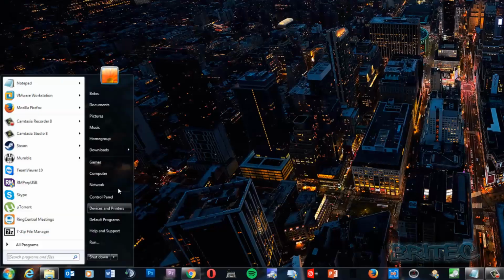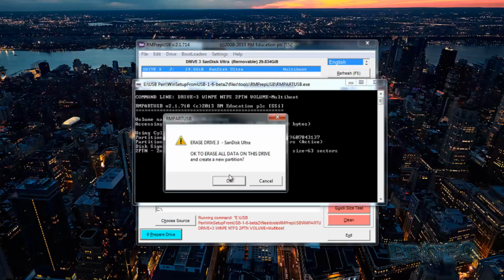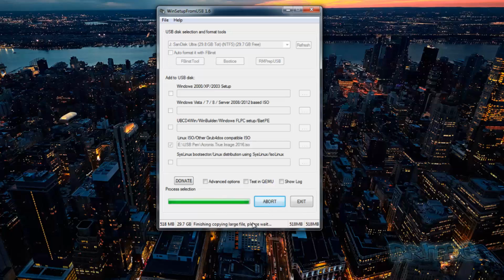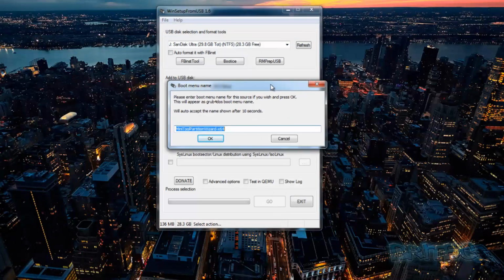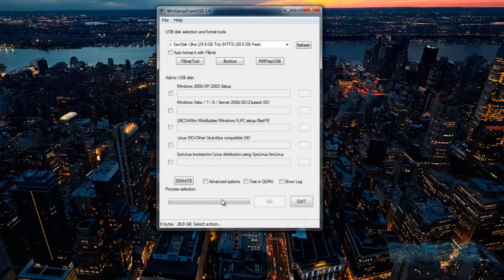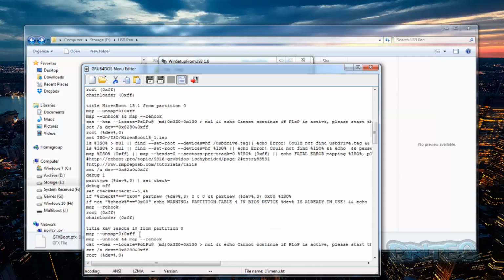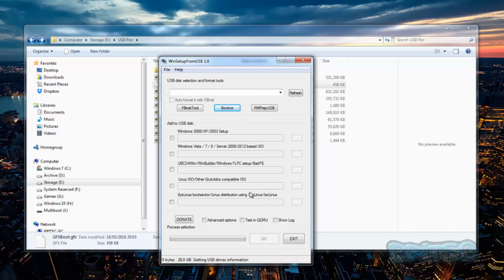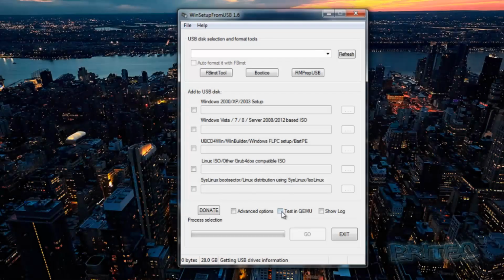Portable Technician's USB Toolkit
If you are in the computer repair industry, then you are going to need one of these toolkits. they save you heaps of time when diagnosing computer problems. you can add what ever software tools you like, I try and add tools like Acronis True Image, Minitool Partition Wizard, Paragon Rescue Kit, Spinrite, Seatools, Memtest86+, Hirens Boot CD, Windows PE, Kapersky Rescue CD, PC Unlocker and many many more types of software you may need.

Your need a USB Flash drive, I am using a 32GB Pen and You need to purchase the software you want to use, unless you use free software.

I show you step by step on creating a multiboot USB drive with all your favorite tools.

Need help with computer problems? why not join our forum for free help